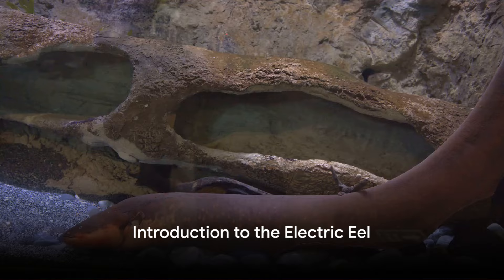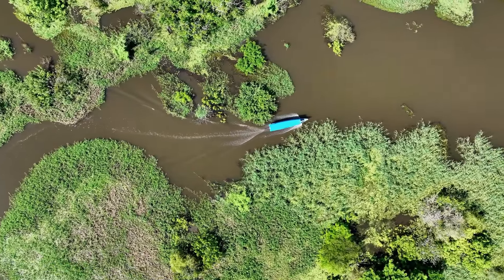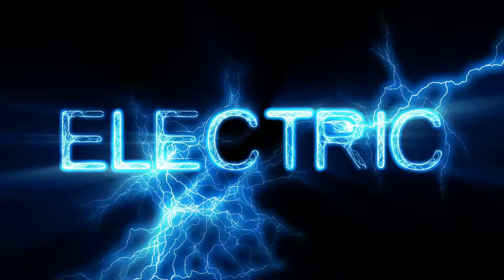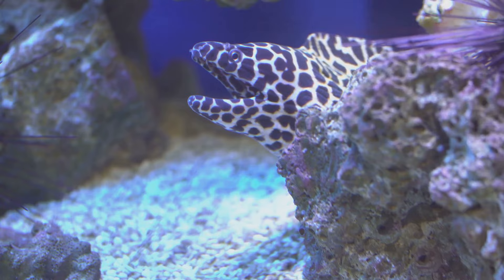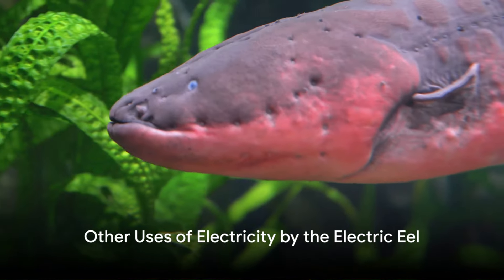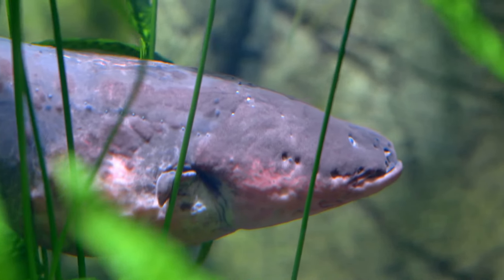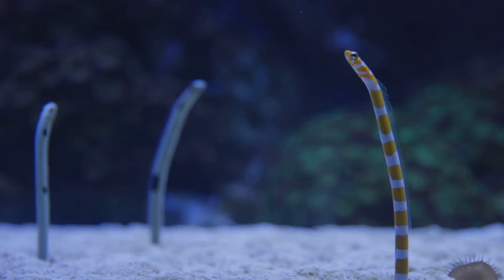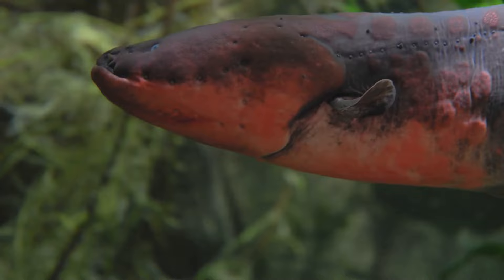Electrifying Secrets-Unveiling the Mystic Electric Eel's Secrets You Didn't Know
Dive into the shocking world of the electric eel as we unveil its electrifying secrets! 🐟⚡ Join us on an adventure to discover the mystique behind this incredible creature, from its mind-blowing electric abilities to the fascinating facts that remain unknown to many. Get ready for a jolt of knowledge as we unravel the mysteries of the electric eel that will leave you electrified with amazement! Don't miss out on this electrifying journey – hit play now!